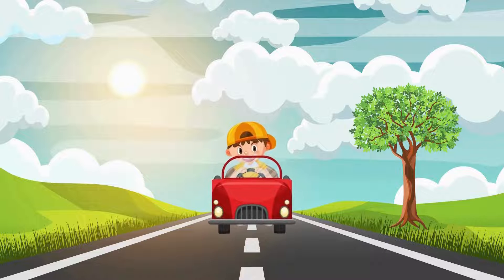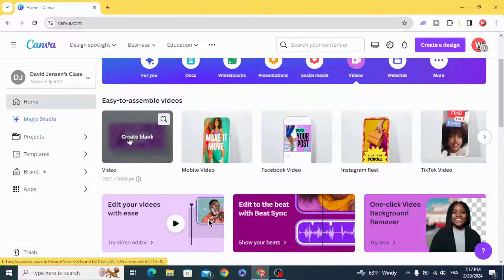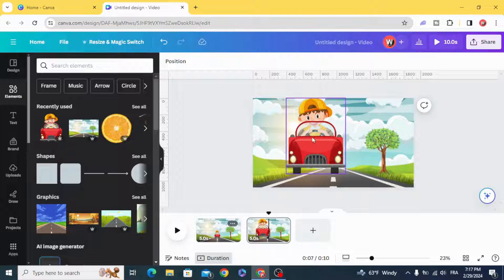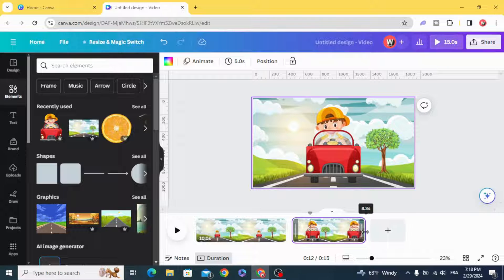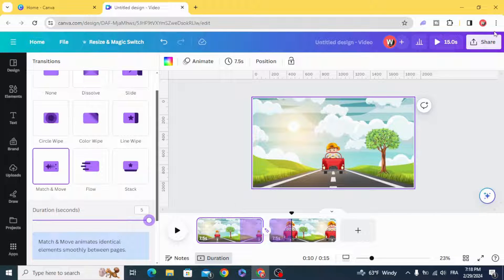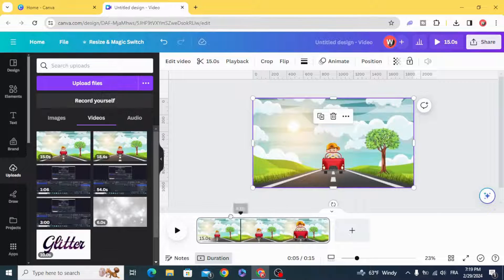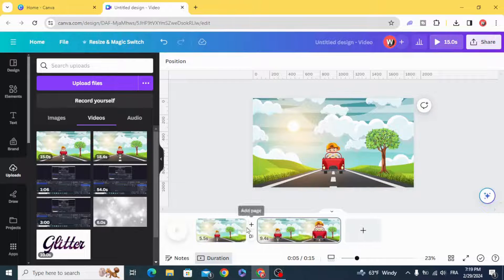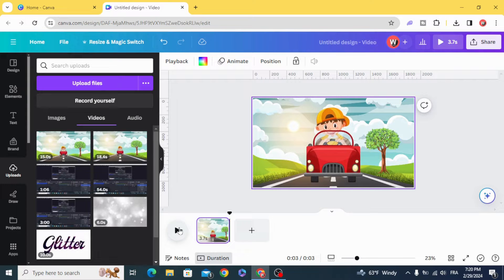Cartoon Animation in Canva - How to Animate Image Size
Learn Cartoon Animation in Canva with this step-by-step tutorial! Discover how to masterfully animate image size to bring your creations to life. Whether you're a beginner or seasoned pro, this guide covers all the essential techniques you need. Elevate your animation skills and create captivating visuals effortlessly. Watch now and unlock the secrets to dynamic image resizing in Canva!